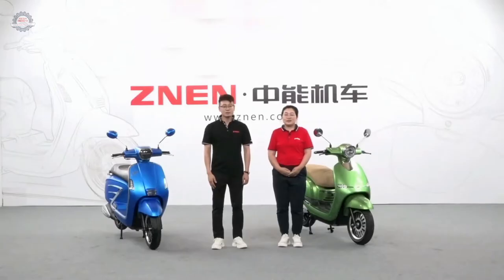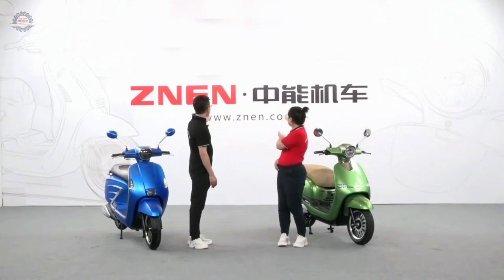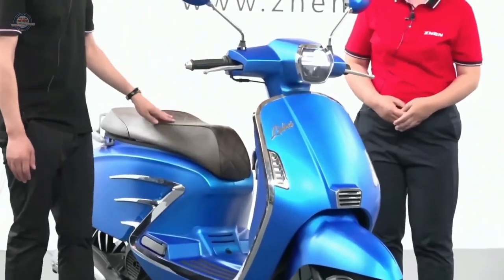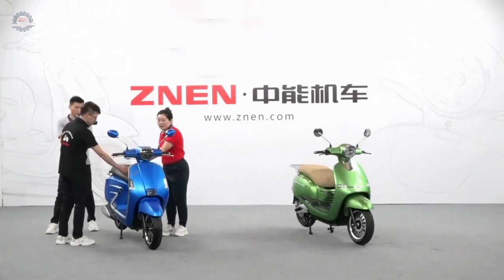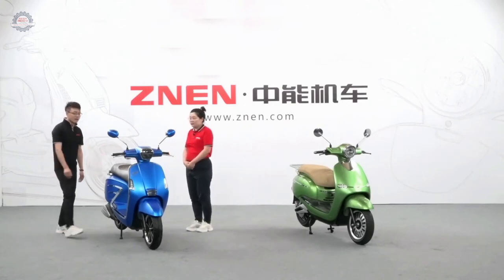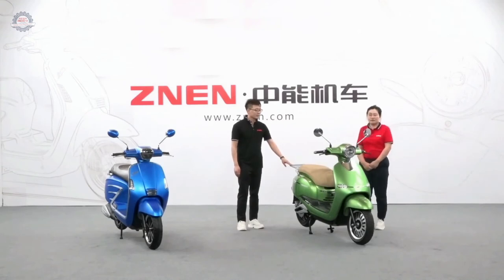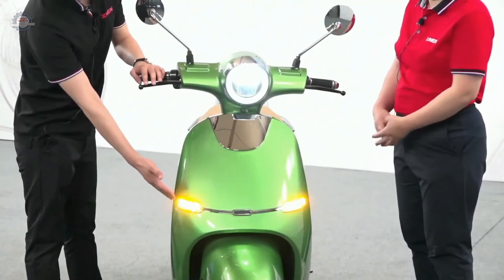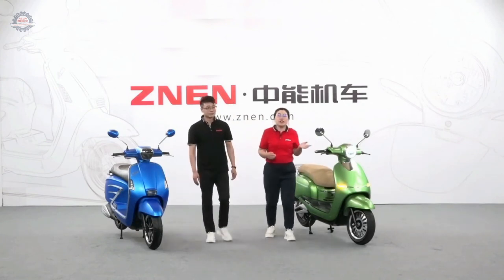Cruise & Veracruz - by ZNEN Scooter | Chinese Two Wheeler Motorcycle News | MEGA CHINAMOTOR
Cruise & Veracruz  - by ZNEN Scooter

MEGA CHINAMOTOR features China's motorcycle, electric bike, and electric motorcycle news, reviews,Kol, exhibition, and motorcycle magazine for professional global buyers.